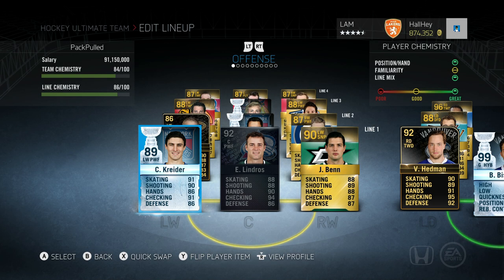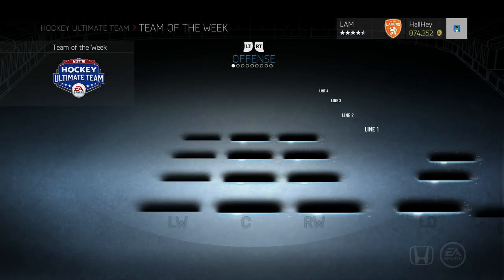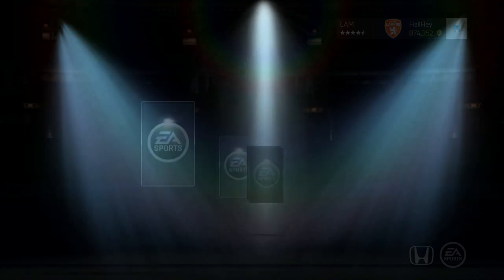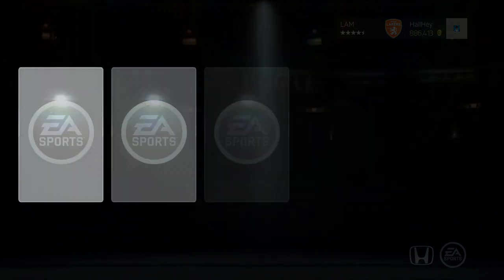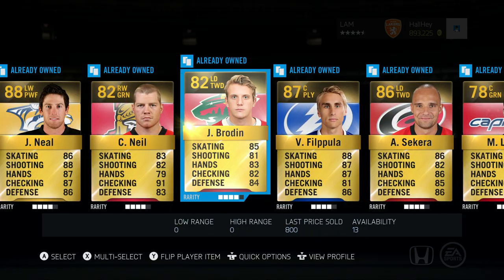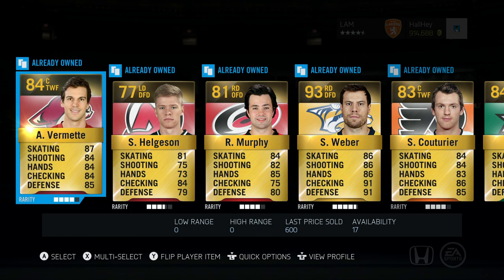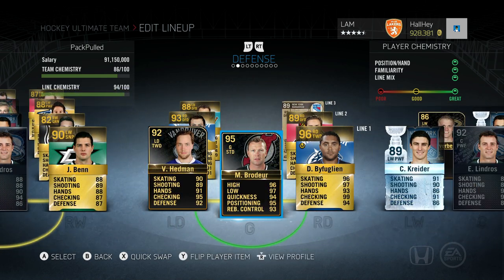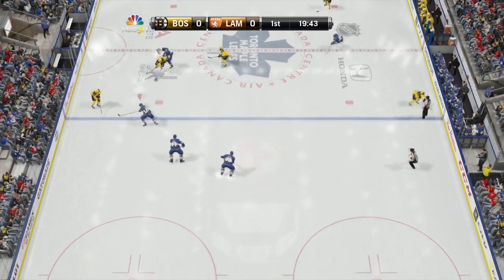NHL 15 Pack-Pulled Team EP.8! - "Crazy TOTW + 60k Special Packs"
In this series, I open up some special packs in NHL 15 hockey ultimate team to try to make the best team possible. I will have some gameplay every episode, and we will try to make the ultimate pack pulled team!